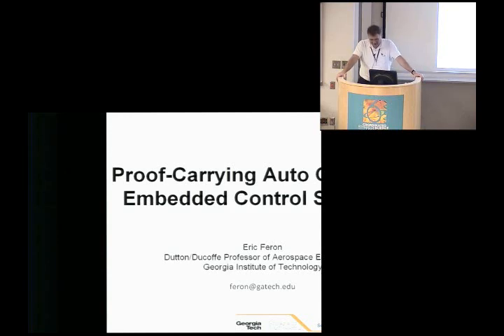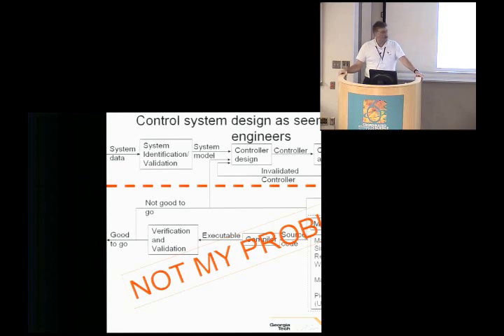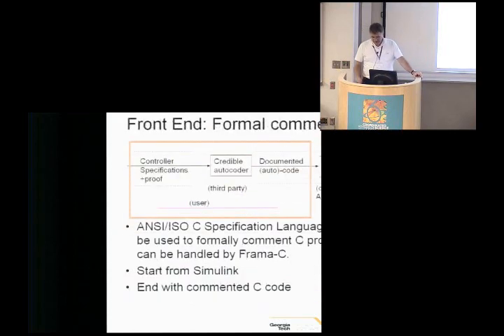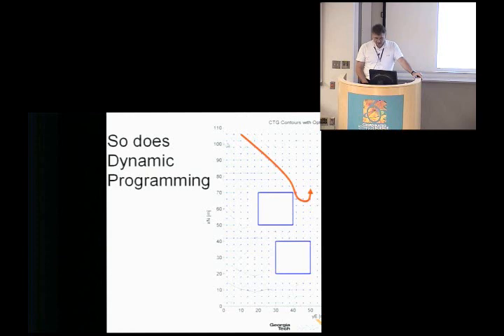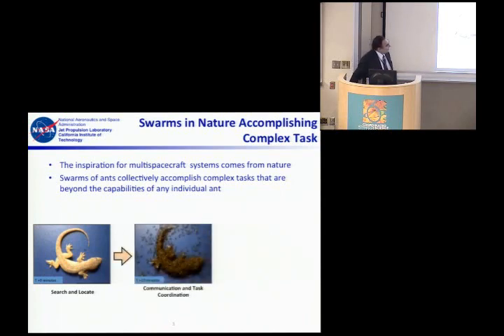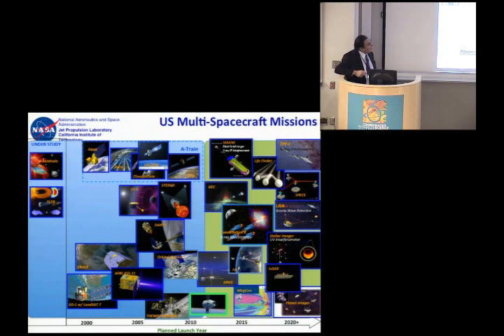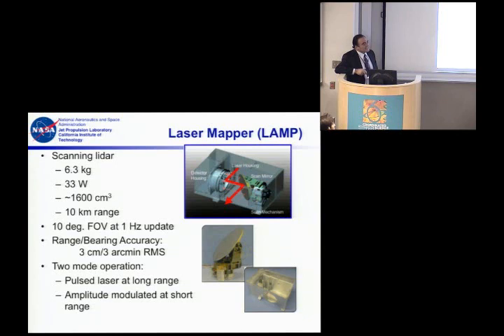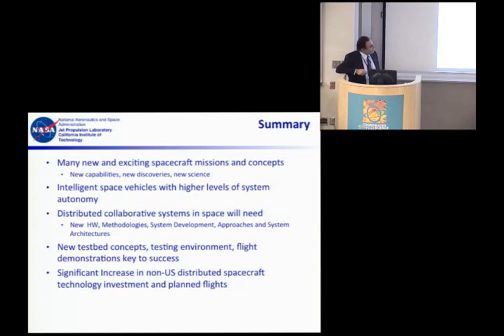CSL Emerging Topics Conference 2012 - Proof‐carrying auto coding of embedded control software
CSL Emerging Topics Conference 2012 - Proof‐carrying auto coding of embedded control software, Eric Feron